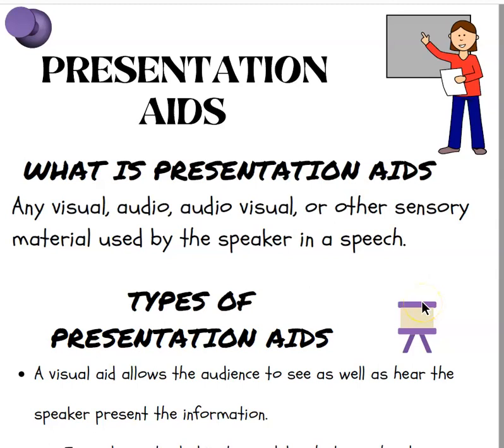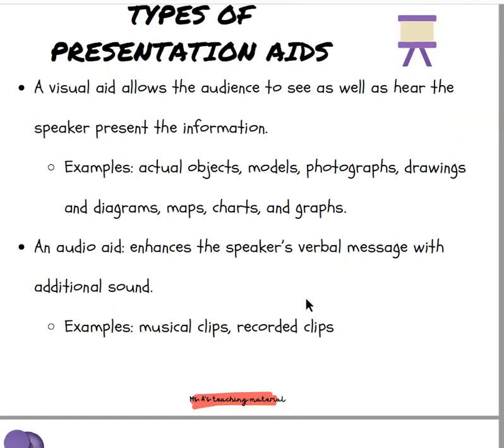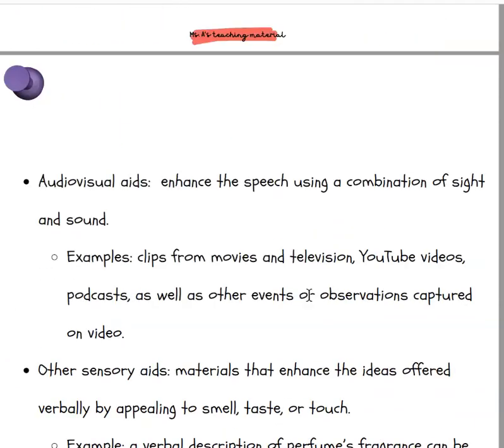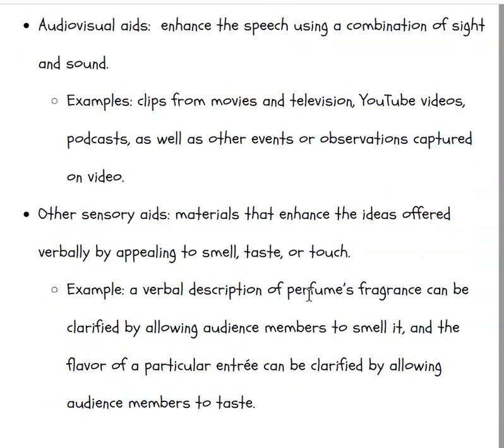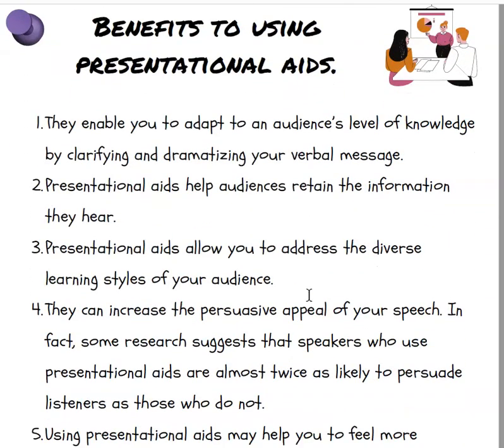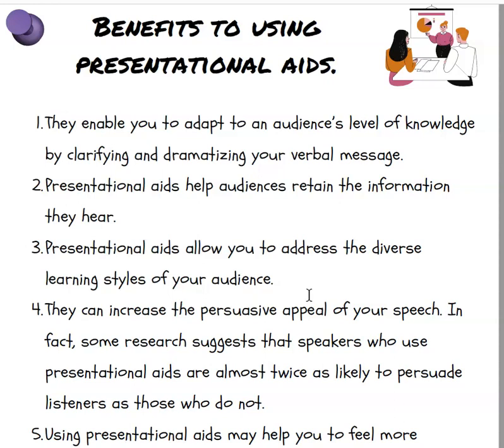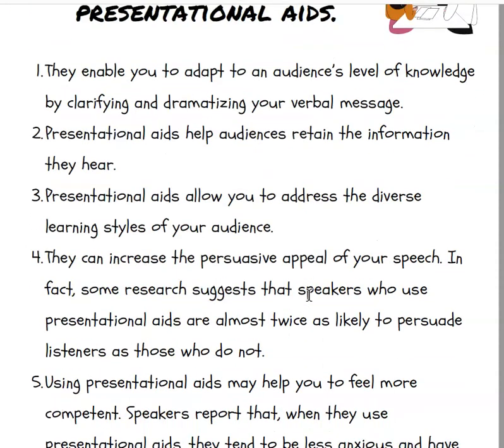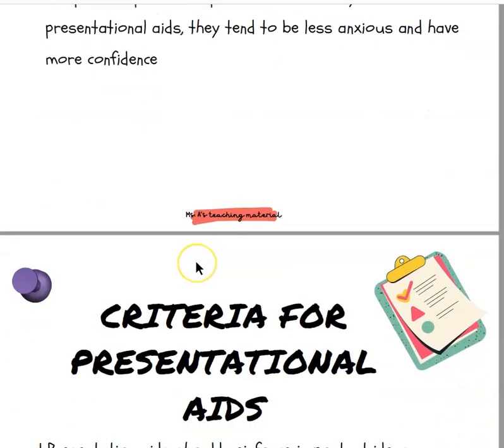PRESENTATIONAL AIDS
Lecture video for ENGF103